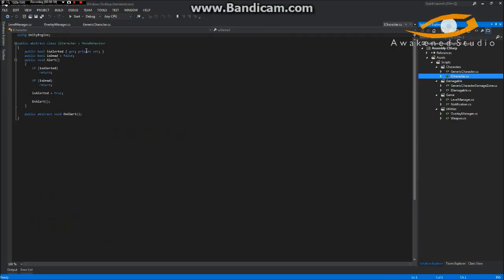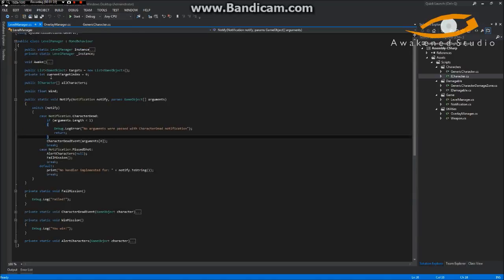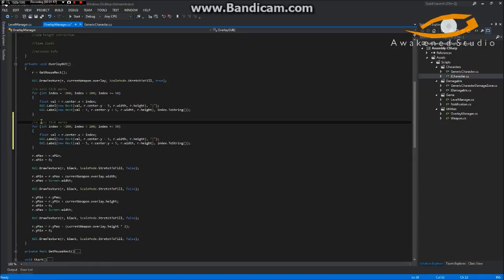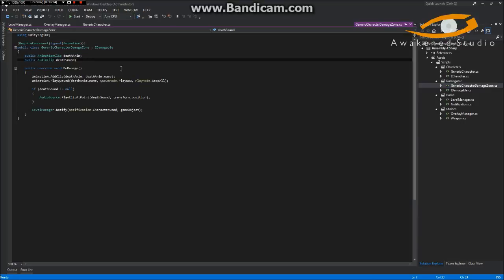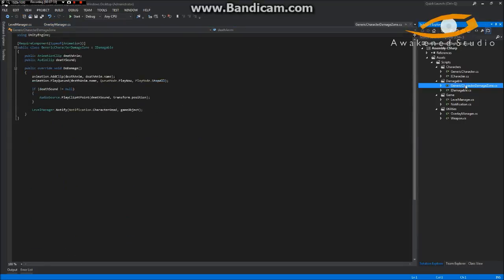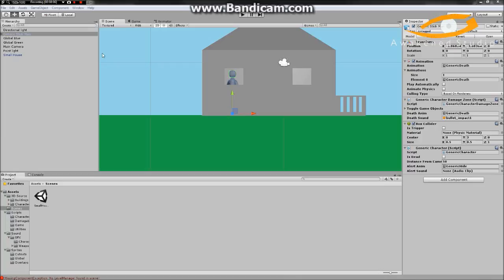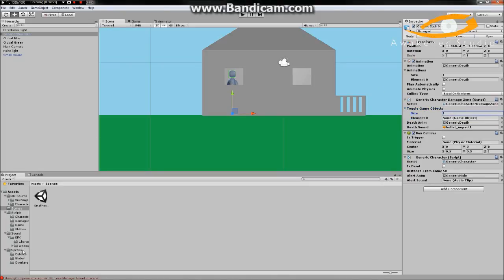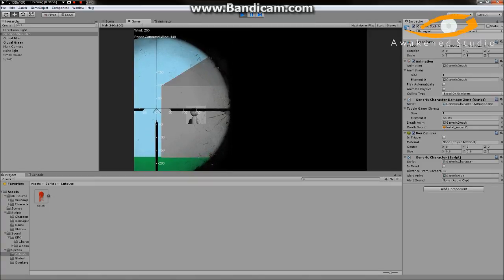[Tutorial] Learn C# Episode 43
Distance tick marks, toggle-able objects, and more fun!